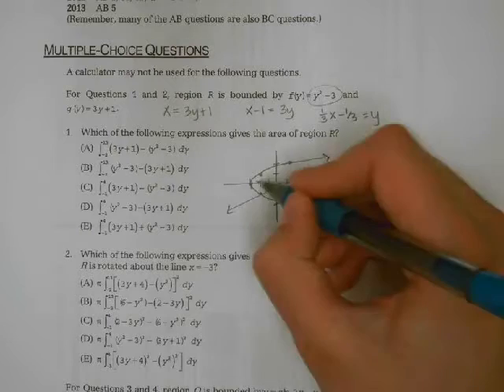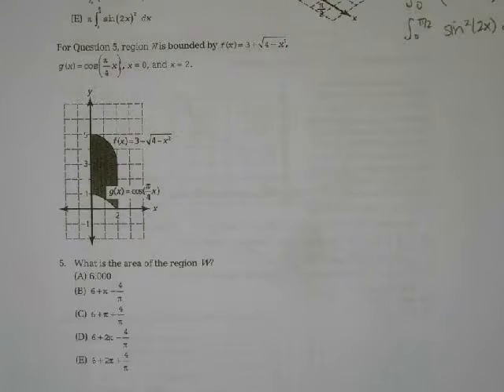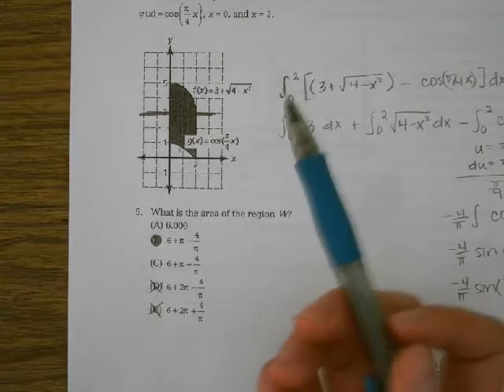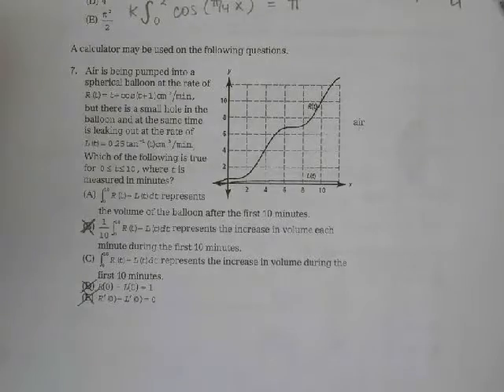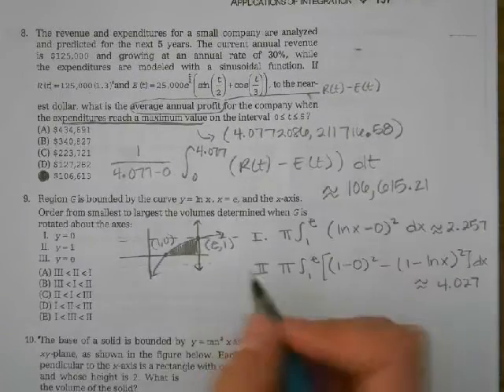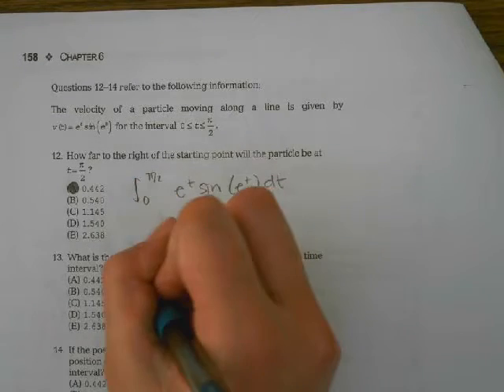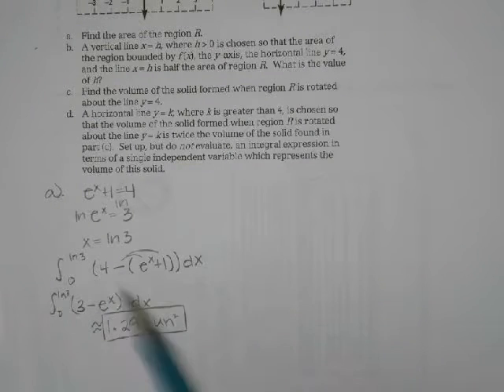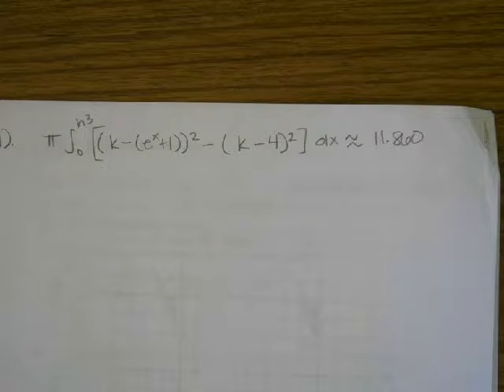Unit 6 Review MC and FR Answers